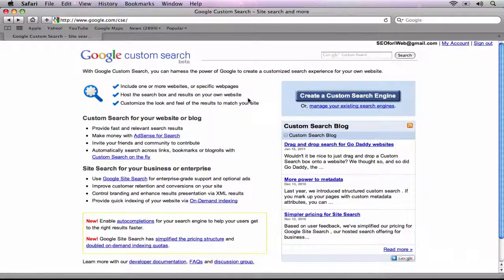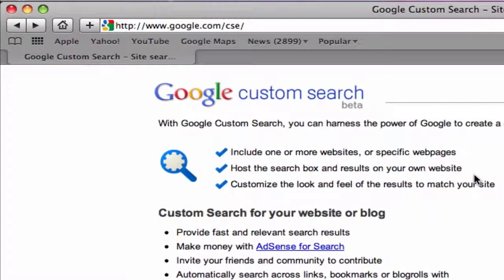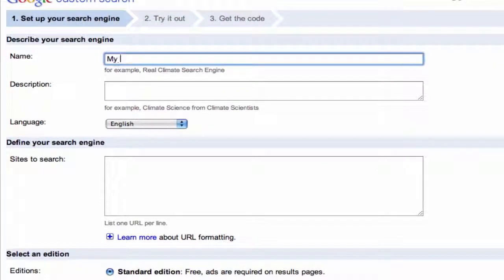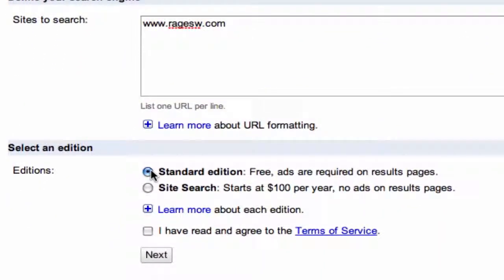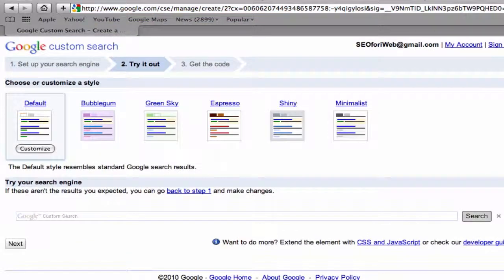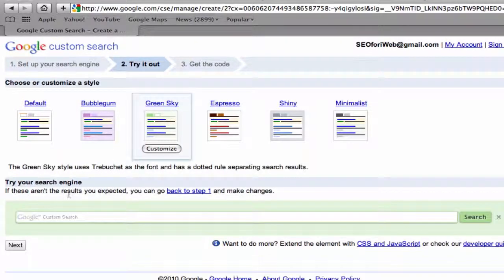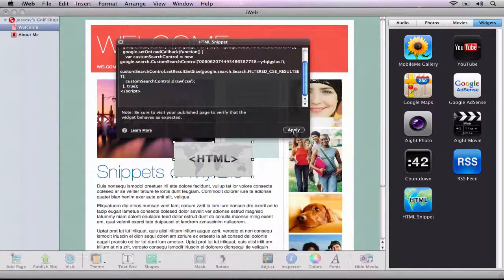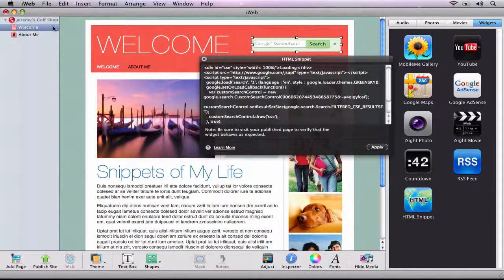Adding A Google Search Box To An iWeb Site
This tutorial will show you how you can add a free Google search box to your iWeb website.